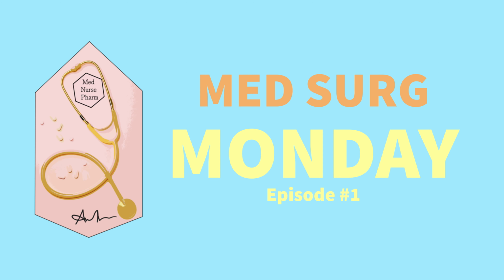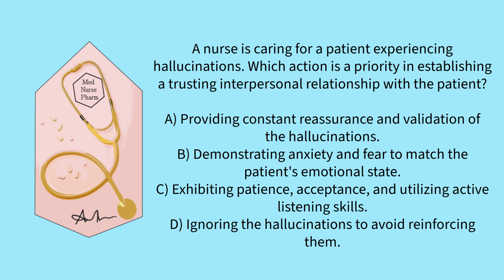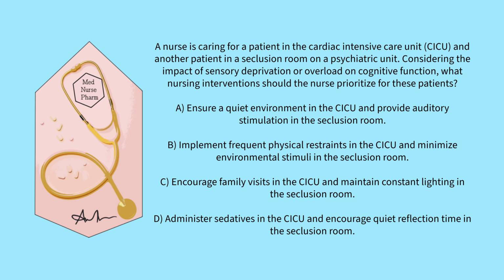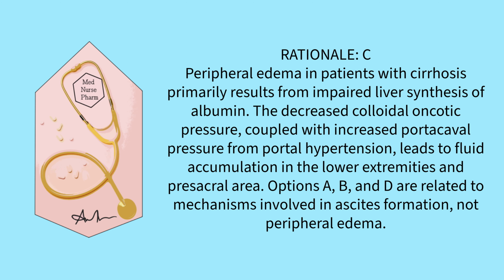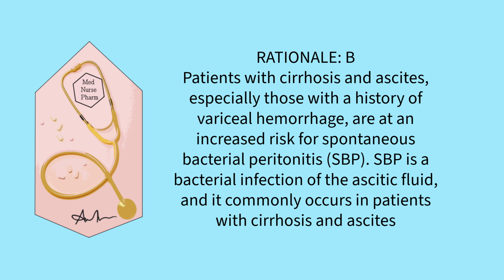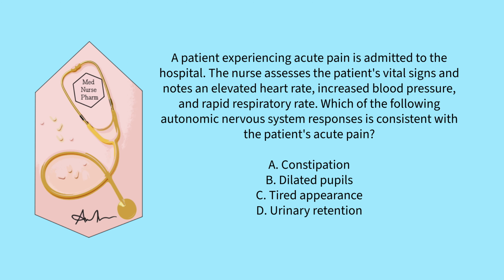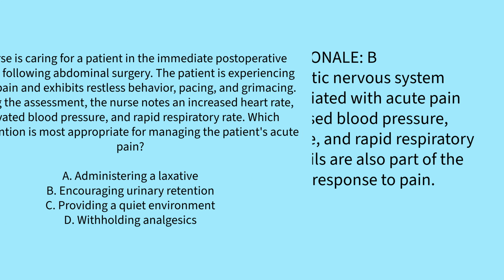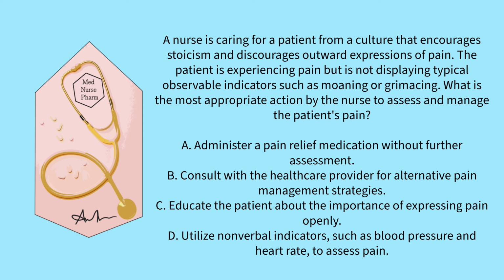Med Surg Monday EP 1| Hesi Med Surg Practice Questions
Join us every Monday for Med Surg Monday where we go through 10 Med Surg Practice questions with rationales to prepare for your Hesi Med Surg Exam.